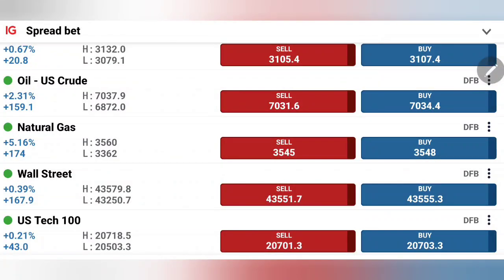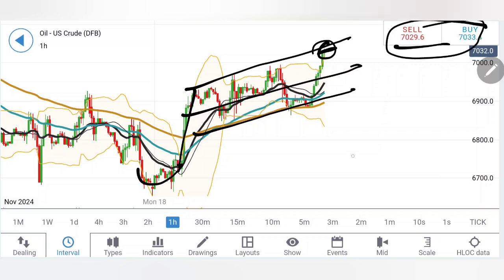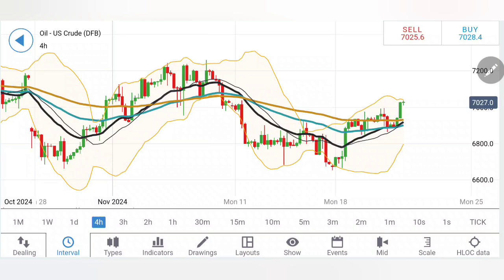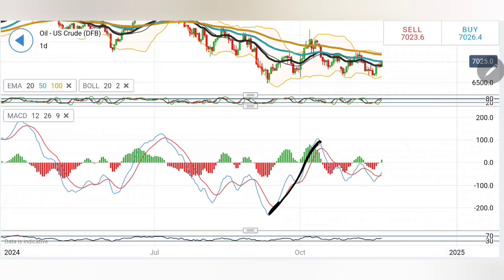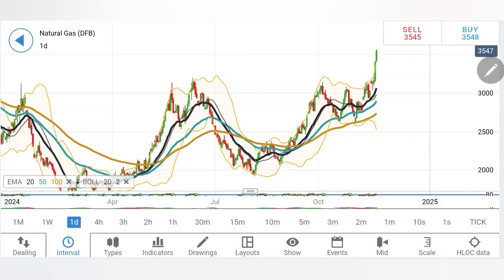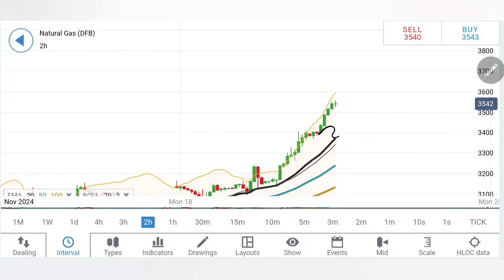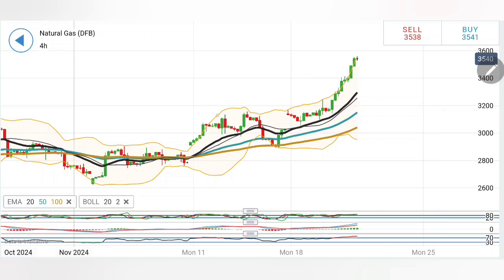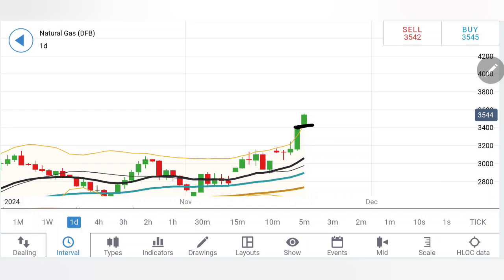Crude Oil Price Forecast Today 21 Nov | Oil WTI Live Analysis | Natural Gas Rally Forecast Today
Welcome to Ankit Jain-Official, your premier destination for financial market insights, focusing on the ever-dynamic crudeoil and naturalgasanalysis predictions, and in-depth technical dailyanalysis. Today's video , a testament to our commitment to providing you with timely market trends, analysis updates, and actionable trading strategies that cater to both novice and seasoned traders.

Dive deep with us as we explore the critical support levels of oil, assess potential market reversals, and offer meticulously researched buy/sell levels to optimize your trading decisions and profit ideas. Whether you're looking to understand the current bullish channel in oil trading or seeking insights on navigating the complexities of the financial markets, this video is tailored to empower your trading journey.

Our mission is to enrich your trading expertise through professional yet accessible content, ensuring you're well-equipped to make informed decisions in the fast-paced world of commodities trading. Don't miss out on our gold and silver rate predictions, leveraging advanced technical analysis to stay ahead.

Engage with our content by liking, sharing, and commenting on your thoughts and questions.

For more information, all necessary links for subscriptions, our website, mentorship registration, contact details, and social media channels are readily available, ensuring you have everything you need to engage further with our community.

Thank you for choosing Ankit Jain-Official as your guide through the complexities of the financial markets. We look forward to guiding you in the upcoming sessions and wish you happy trading!

MCX & FOREX LIVE MARKET TRADING
Iran Israel News Live, Iran War , Palestine War, Lebanon War , Hezbollah, Middle East Israel WAR

crude oil daily analysis, natural gas analysis , live trading, commodity trading today ,